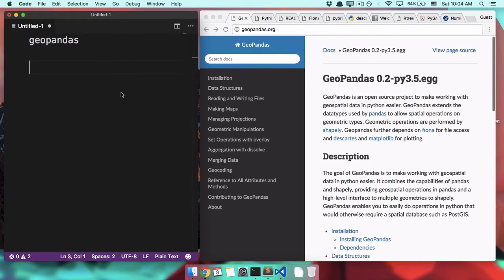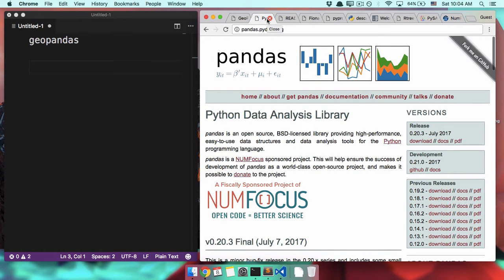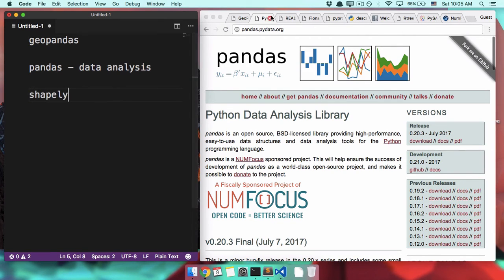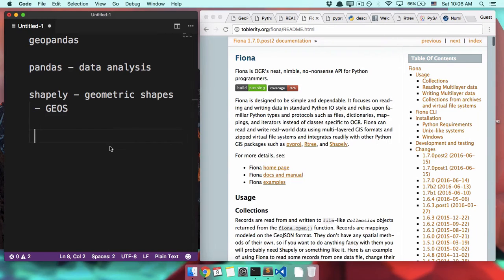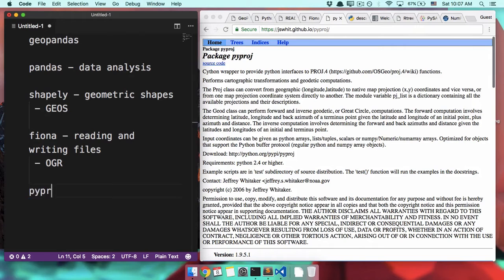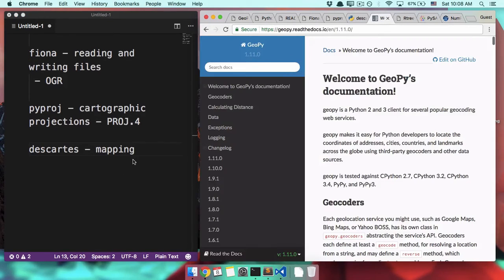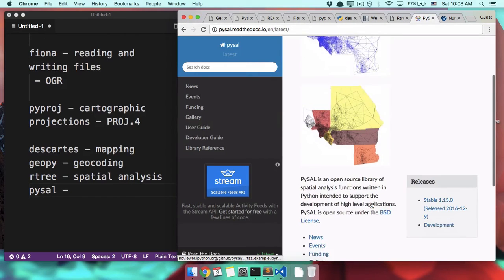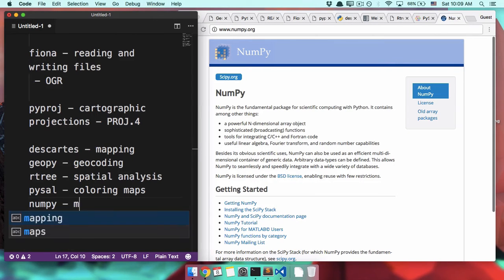What is geopandas?: The building blocks of geopandas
What is geopandas? The building blocks of the Python GIS package geopandas